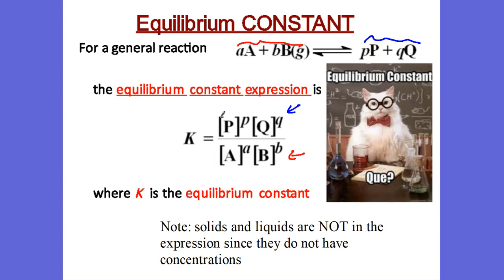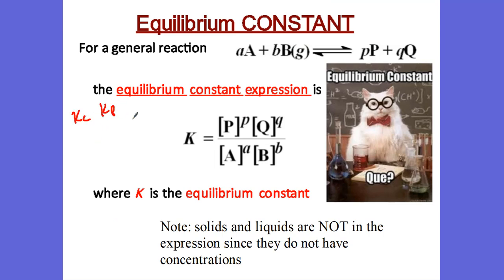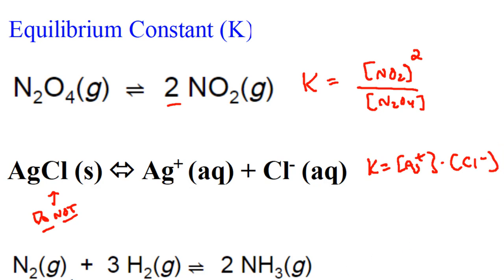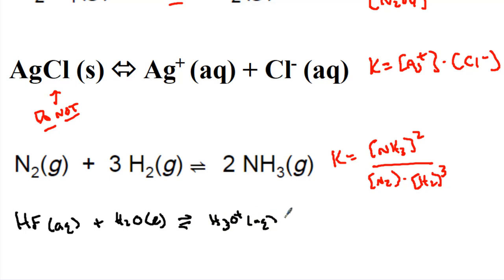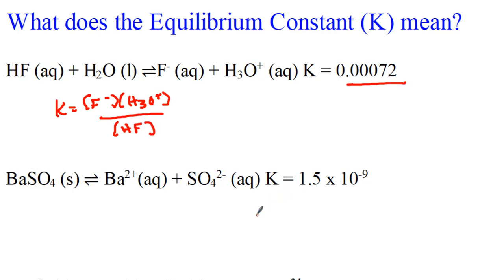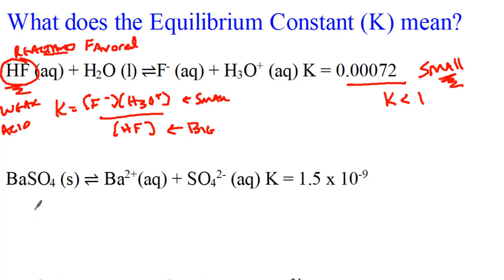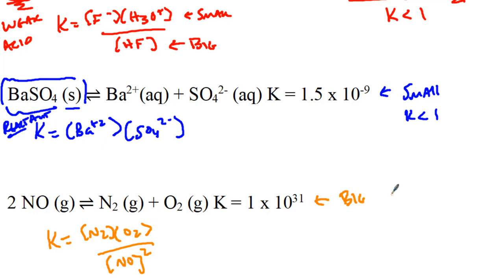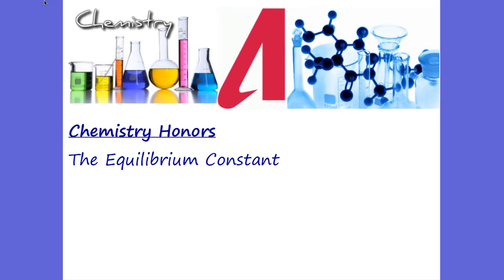Chemistry - The Equilibrium Constant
Chemistry
The Equilibrium Constant
Chemical Equilibrium